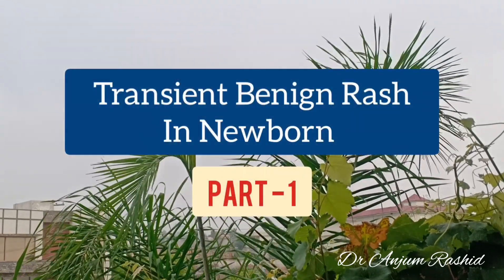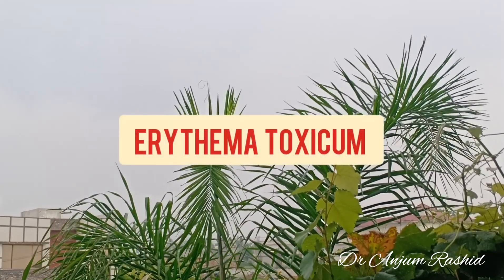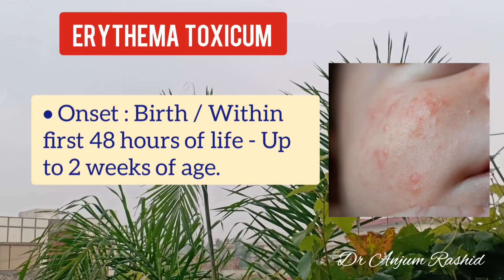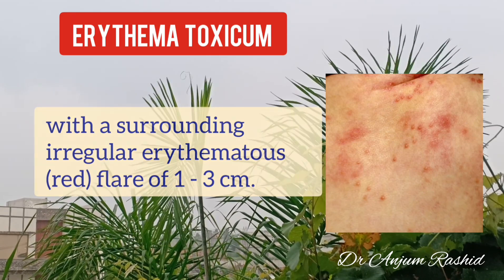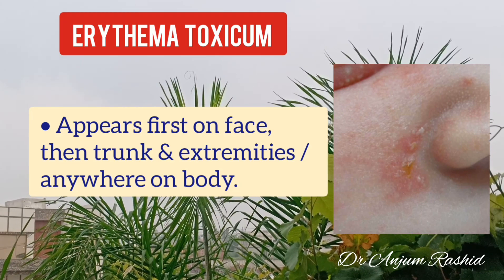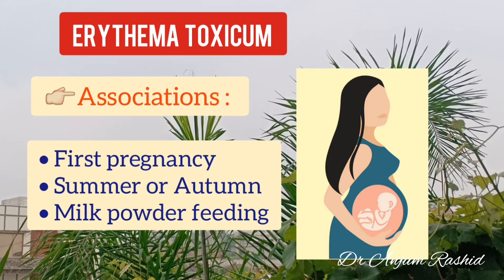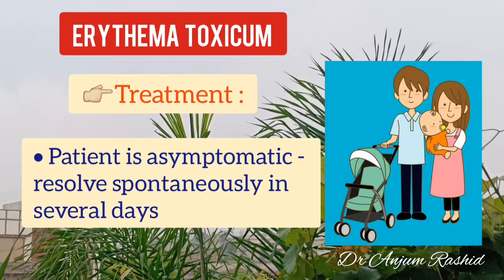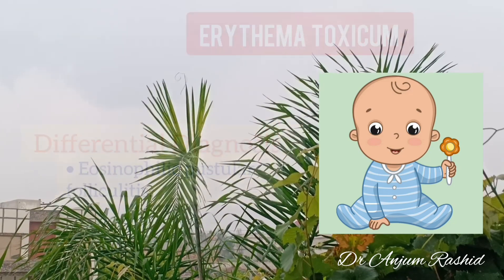Newborn Baby Rash Erythema Toxicum Neonatorum Causes, Symptoms, Diagnosis & Treatment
This video is about transient benign rash - Erythema Toxicum Neonatorum. This usually occurs in 50% of full term infants. However it is rarely seen in premature babies. It occurs in all ethnic groups and male and females are equally effected. This rash may be seen at birth but it typically appears within first 48 hours of life up to 2 weeks of age. Clinically this rash appears as barely elevated firm yellowish white 1-2 millimeters papules or even pustules. These papules are usually surrounded by an irregular 1 - 3 cm erythematous area.. These papules or pustules may be either clustered or dispersed in several sites such as face, trunk, neck, back or limbs. These lesions wax and wan and usually last a week or few days. No specific treatment is required. But it is better to consult a pediatrician as some serious rashes or skin infections may mimic Erythema Toxicum. In this video I have briefly described the skin structure, clinical features, histopathological findings, management and differential diagnosis of Erythema Toxicum.